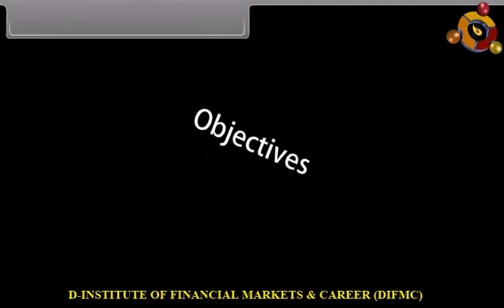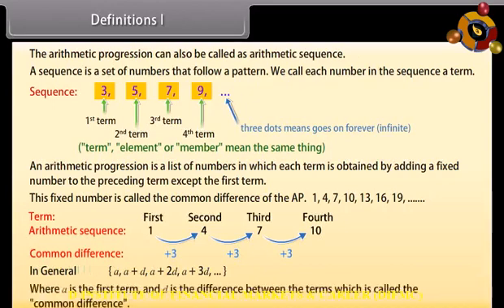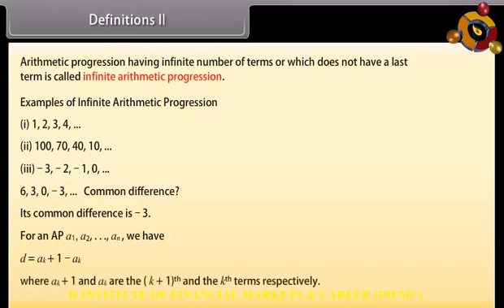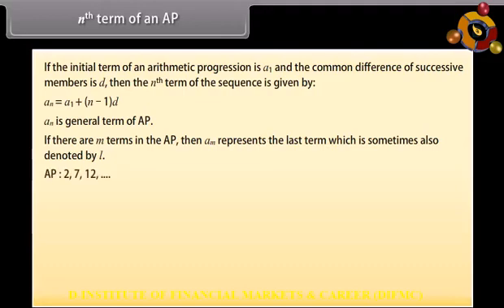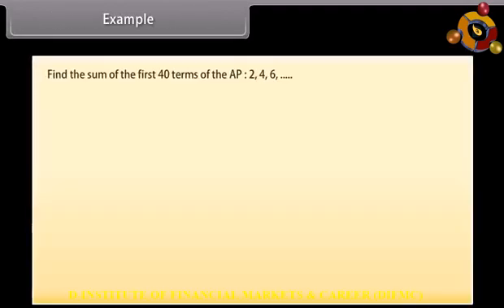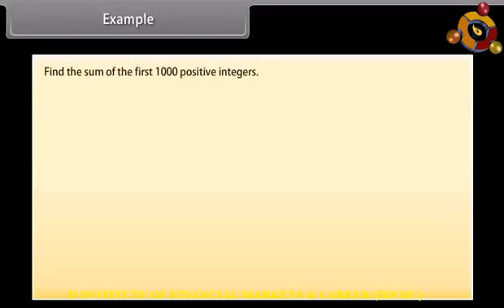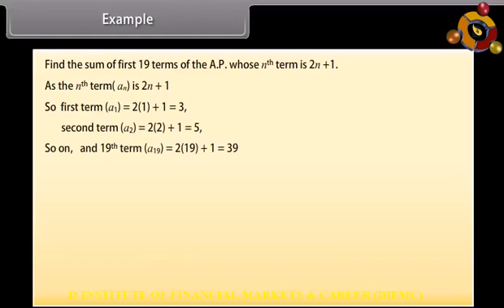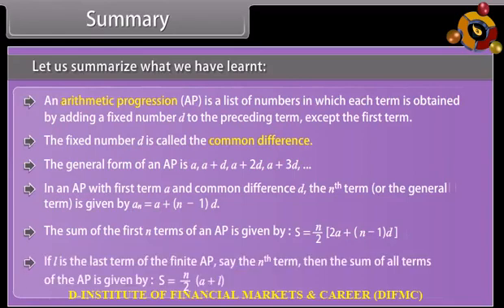Arthimetic Progresssions 2